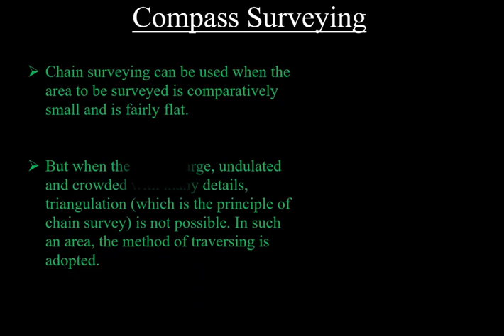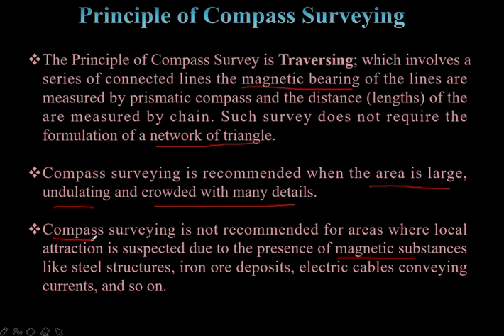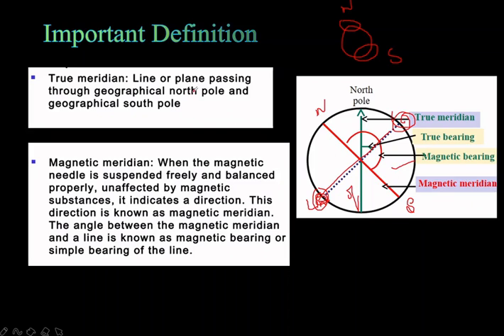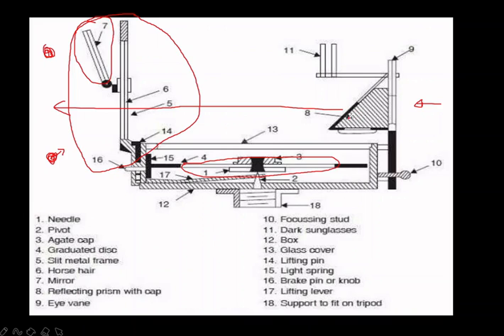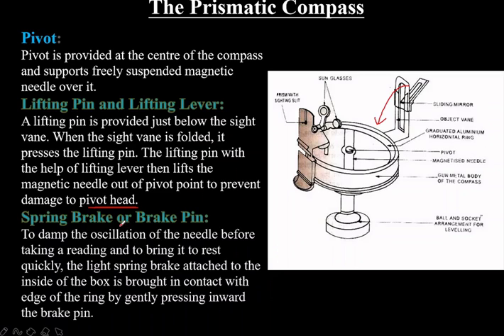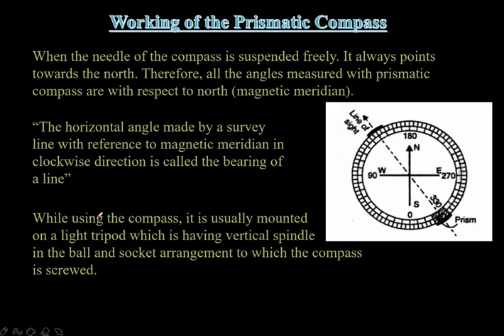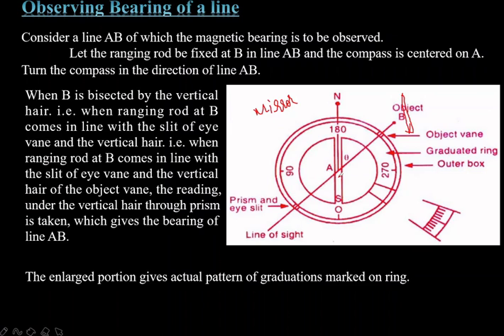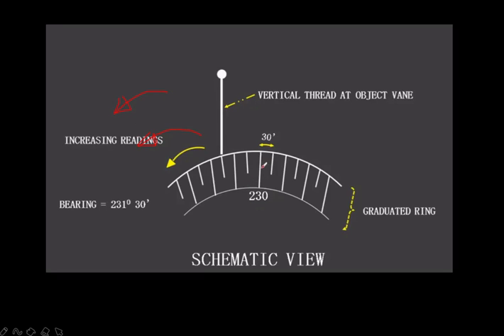What & How to use Prismatic Compass..?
About Prismatic Compass